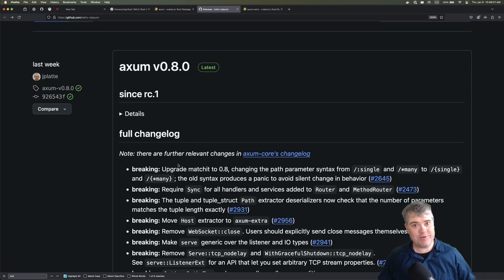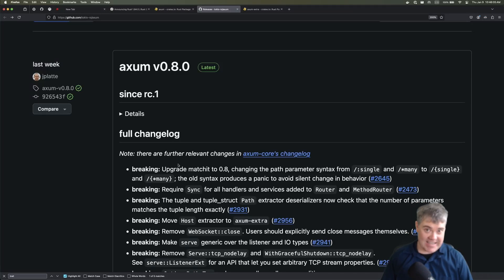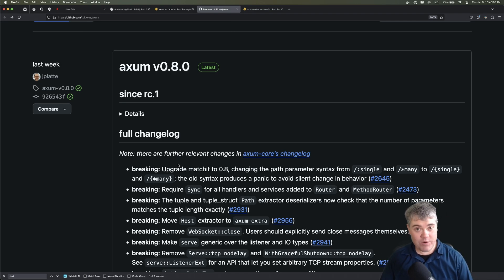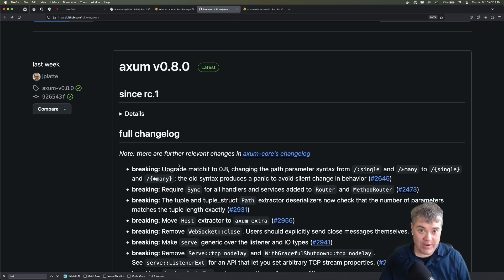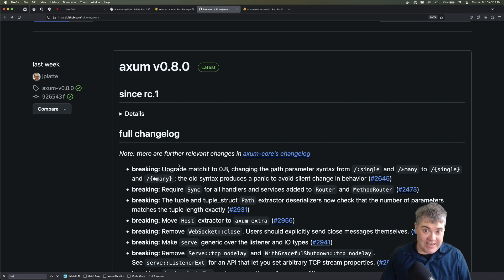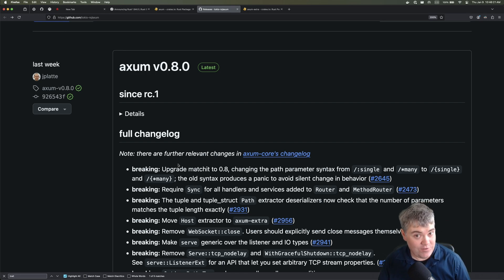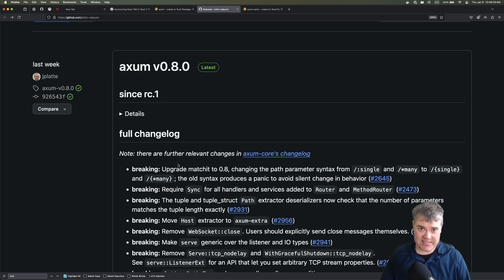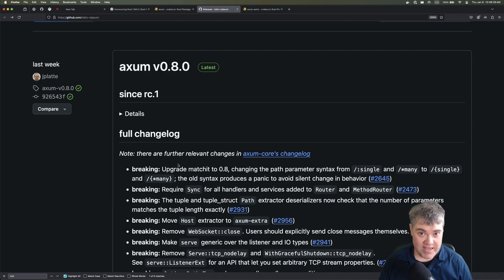NOTE: Axum has updated since this course was created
Thanks for taking the Axum course, there have been some updates to Axum recently. You can find a video where I updated the course files live on stream